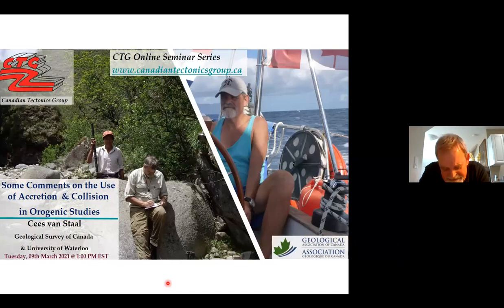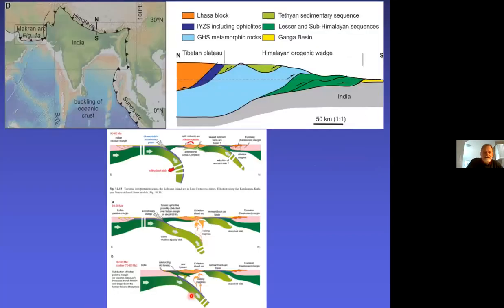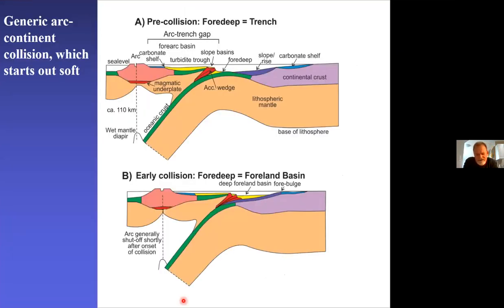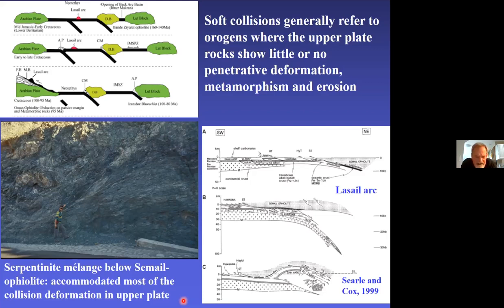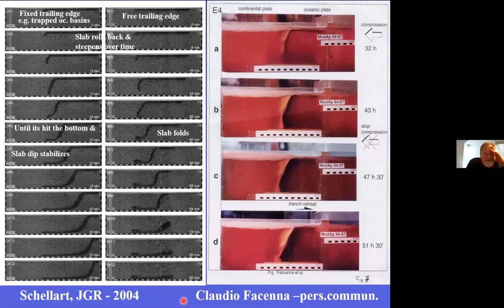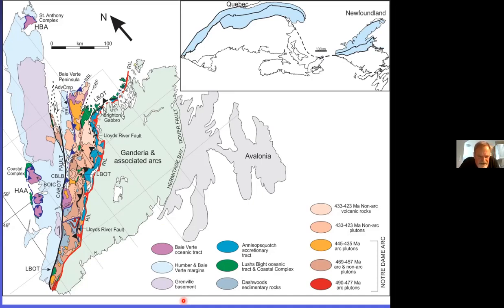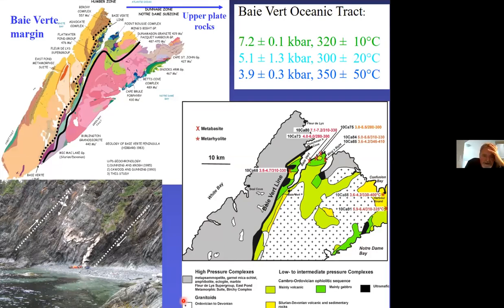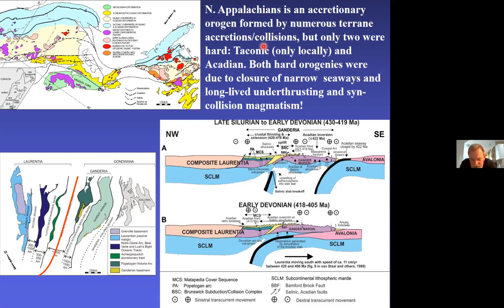CTG 2020-2021 Seminar Series - Cees van Staal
Presentation tittle: Some Comments on the Use of Accretion and Collision in Orogenic Studies. March 09, 2021